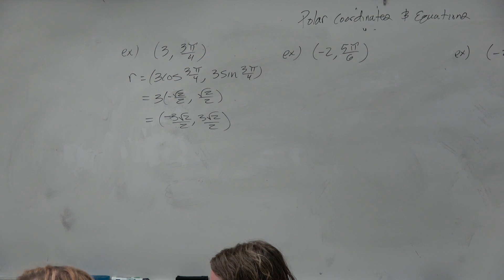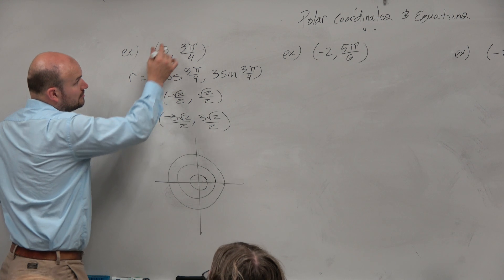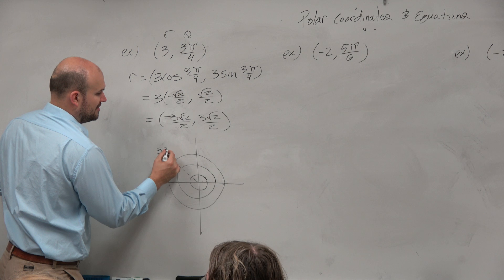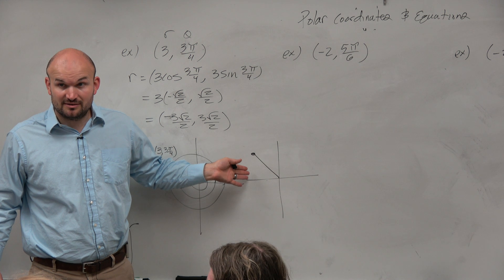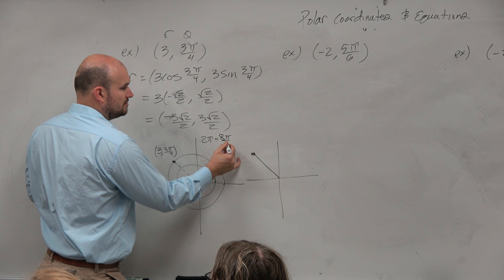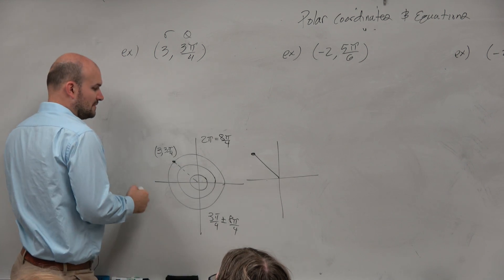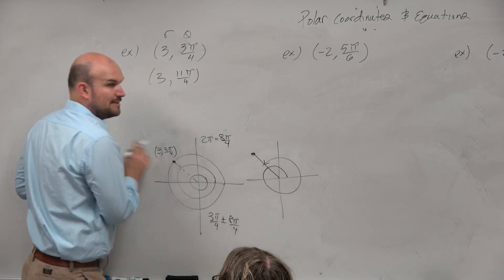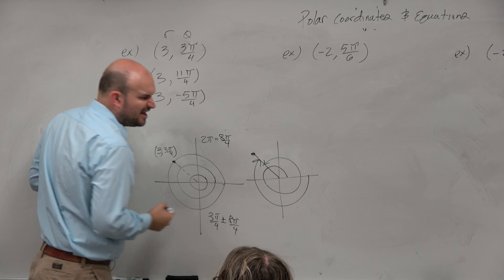How to find different representations of a polar point